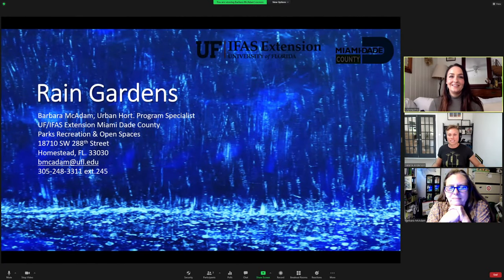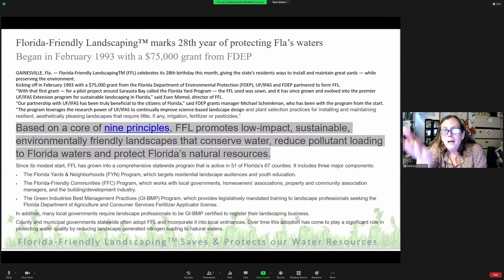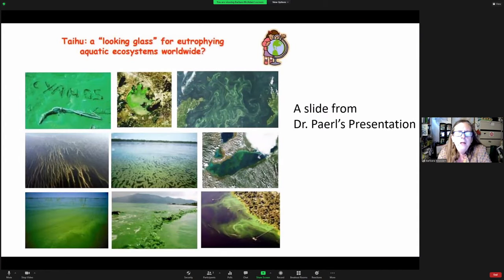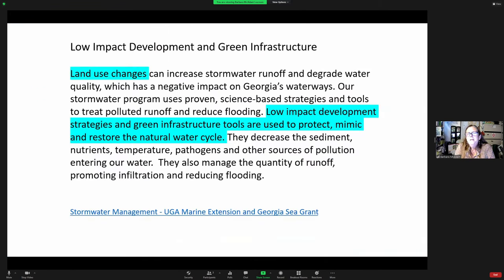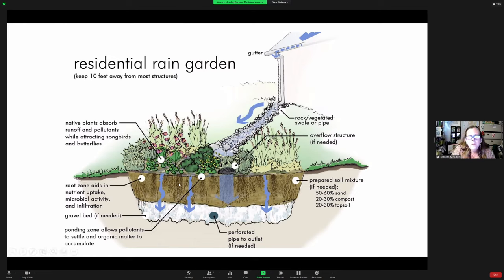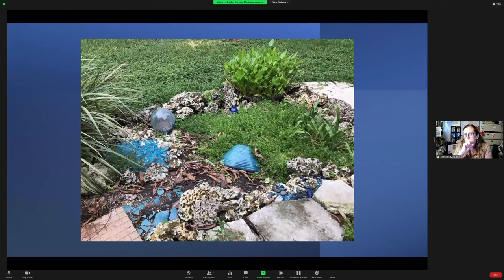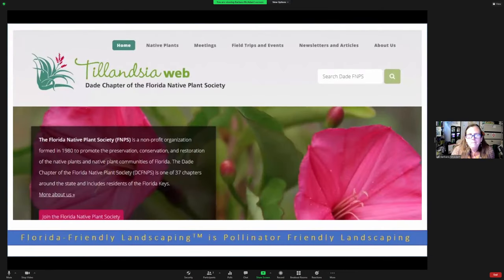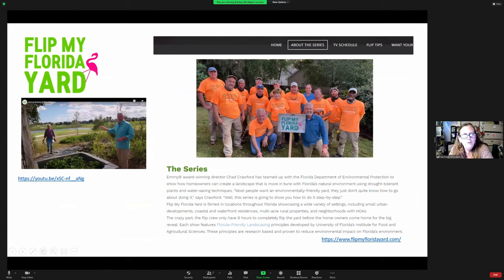Creating Rain Gardens, Bioswales and Ponds: Soak up the Rain in your Garden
Presented by Barbara McAdam, Miami-Dade Urban Horticulture Agent.
Learn how to create your own garden rain soaker features, big or small and we will share the information on what plants to use that will help filter and clean the rain to recharge our groundwater
Creating rain soakers in your garden will prevent rain from becoming stormwater and will protect surface water! This presentation include information on aquatic edge plants that are larval host or nectar sources for pollinators.

Chapters
00:00 Welcome and Introduction
2:11 Funding for FYN/FFL
3:40 What is Florida Friendly Landscaping (FFL)?
5:43 FFL example landscape
6:29 Soak Up the Rain - US EPA
7:37 Nine principles of FFL
8:26 Weather and rainfall patterns in south Florida
13:10 Blue-Green Algae
20:41 Low Impact Development (LID)
23:47 Arcola Lakes bioswale, rain, and pollinator gardens
31:57 Rain gardens
35:46 Barbara's home rain garden project
43:12 Plant selections for aquatic landscape features